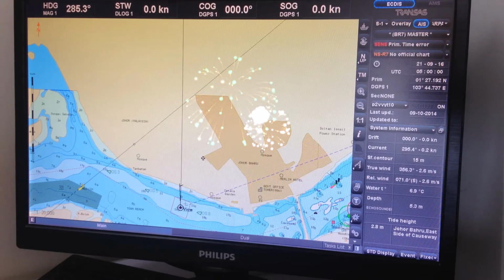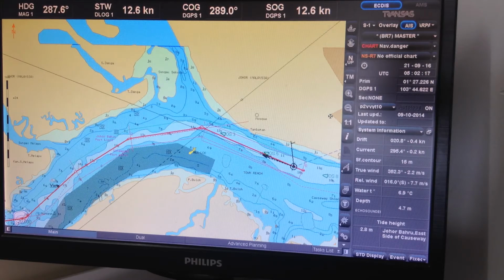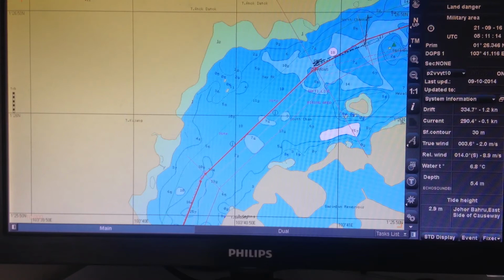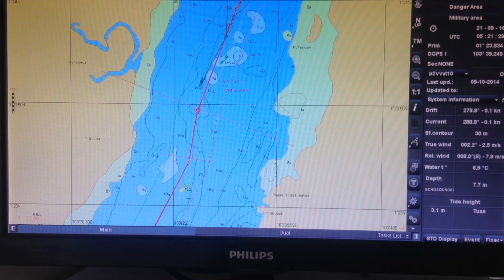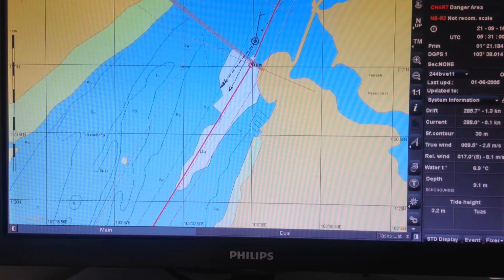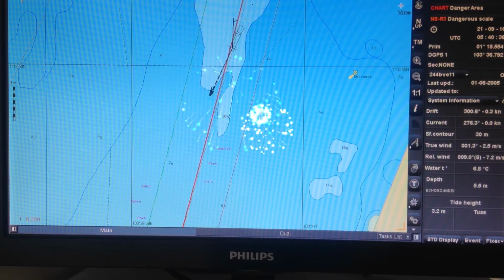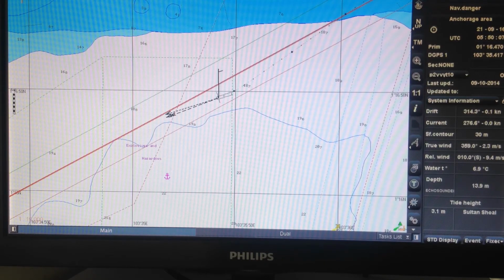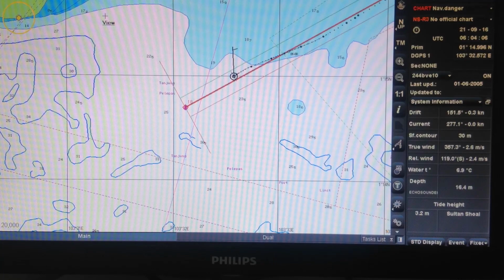Route Planning and Piloting with ECDIS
Navigation 6 Semi Final